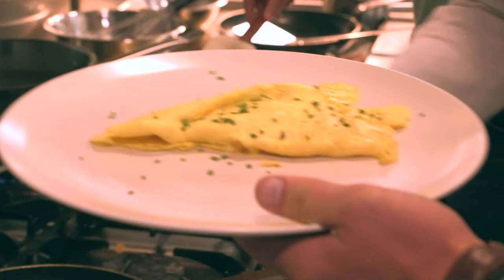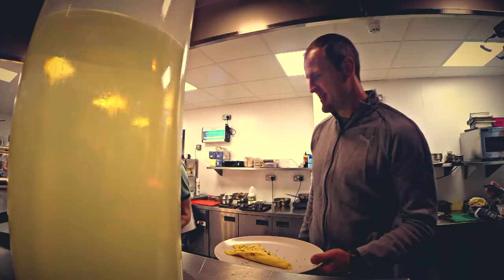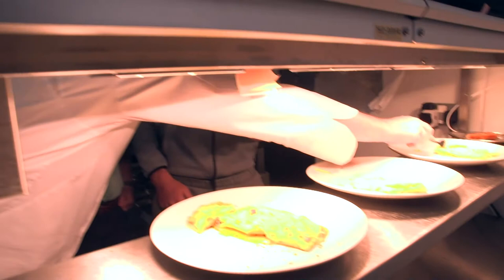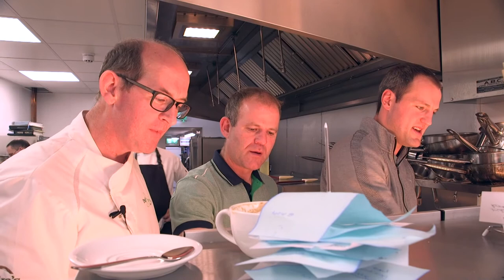Inishowen Motors - Cook off!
Check out our 3 ambassadors  in the Foyle Hotel cook off challenge. Chef Brian McDermott demonstrates how to achieve the perfect omelette. Check out how Manus Kelly & Michael Murphy got on when things got hot in the kitchen🔥